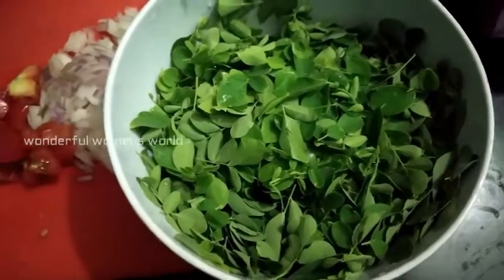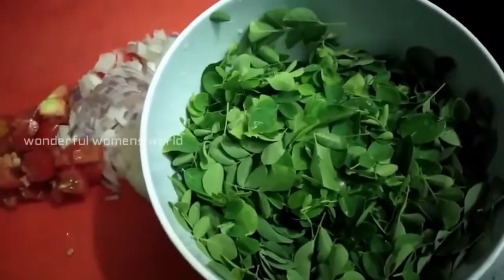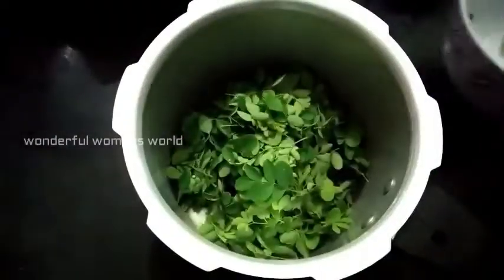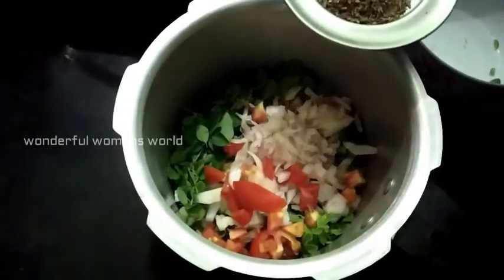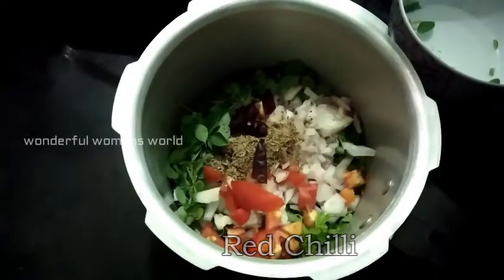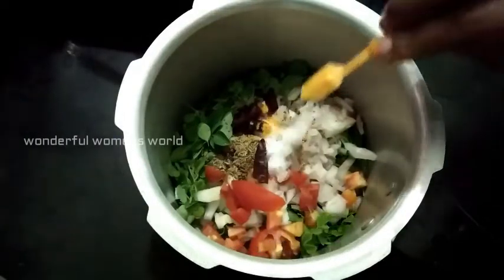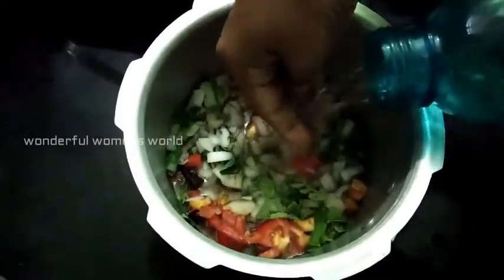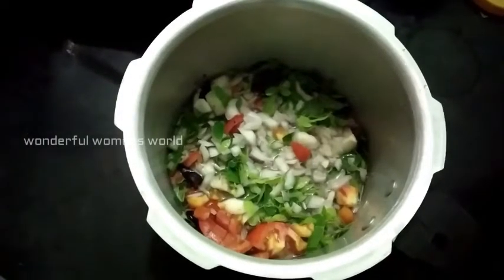Murungai Keerai Soup | weight loss breakfast | Oil free | Healthy Soup | Recipe in Tamil